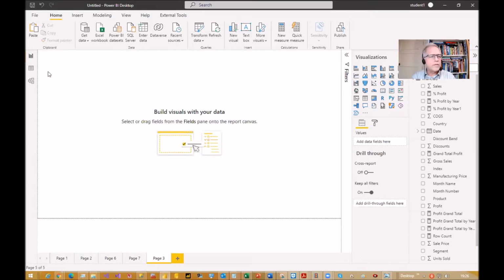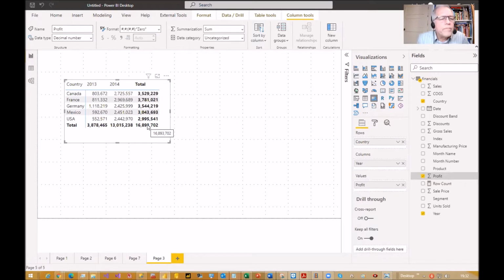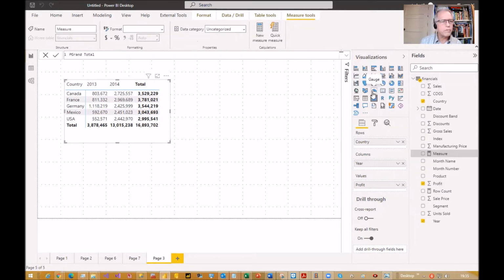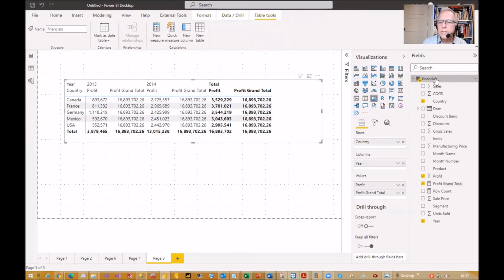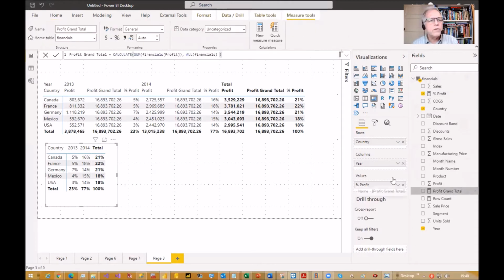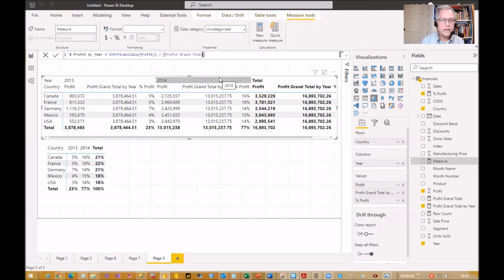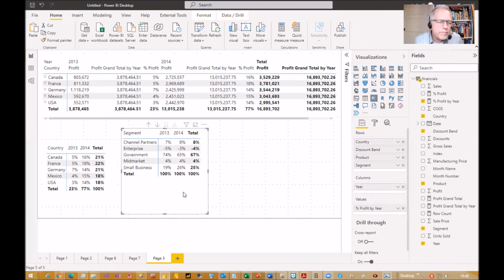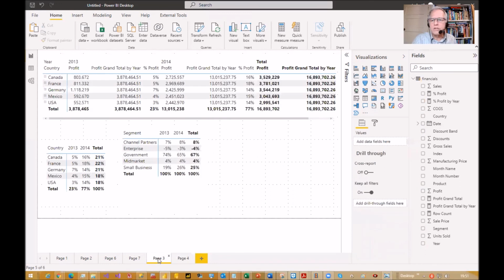Power BI Training course London UK - DAX Power BI Training course - DAX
Creating a Percentage of Total by Year using DAX - part of our "Beyond the Basics" course

Our Power BI DAX training course highlights include the following :

    Gain an introduction to commonly used DAX functions
    Apply SUM, AVERAGE, COUNT and DISTINCTCOUNT
    Housekeeping with Measure Groups
    Using variables in calculations
    Integrate tables of different granularity
    Develop DAX queries in DAX Studio
    Capture query traffic
    Solve DAX performance problems
    Understand the use of CALCULATE
    Learn Table Functions: ALL, ALLEXCEPT, FILTER, VALUES
    Evaluation contexts and relationships
    Explore Advanced Evaluation Context DAX
    Rollup totals for different periods
    Apply IF, SELECTEDVALUE
    Use a Safe Divide Function and the Blank() Function
    Introducing DAX calculation groups to enhance measures flexibility and re-usability